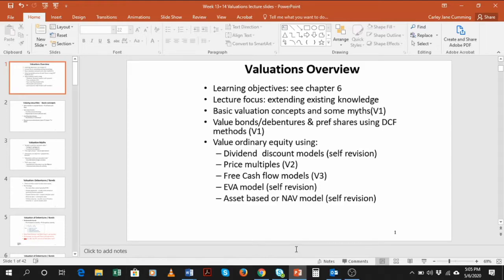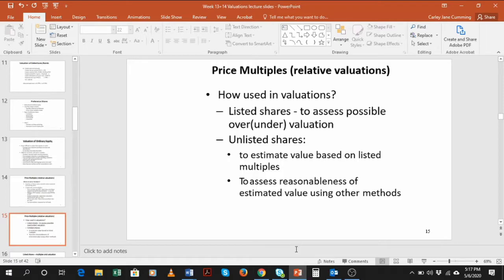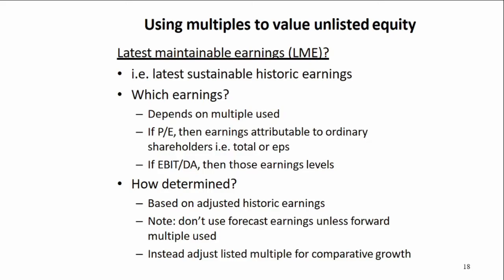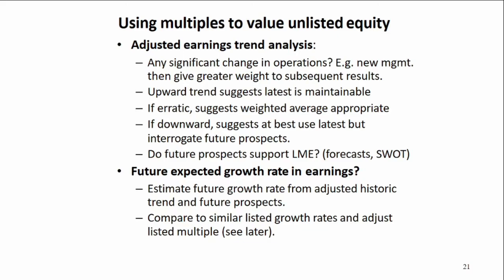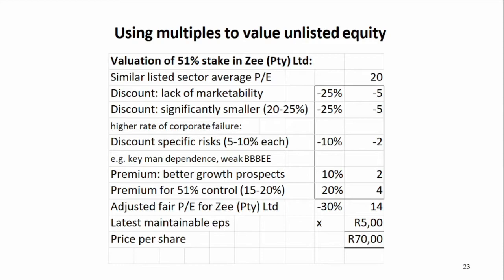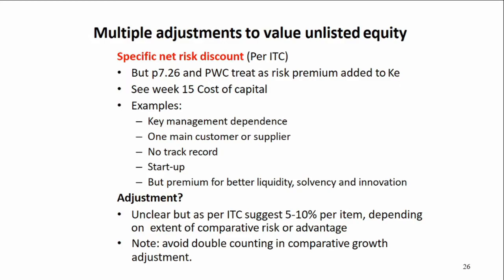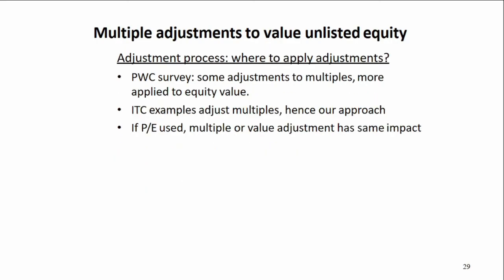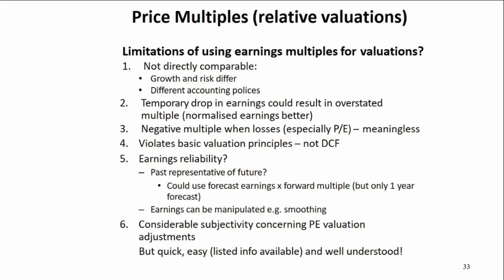Valuations Video two